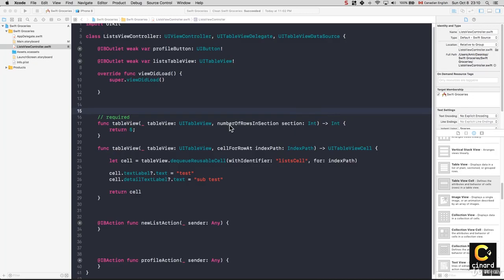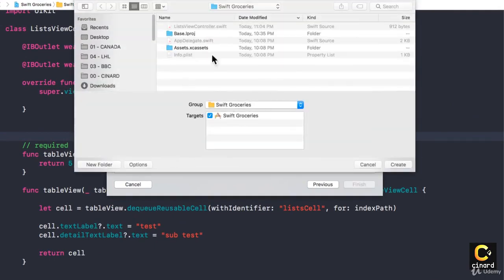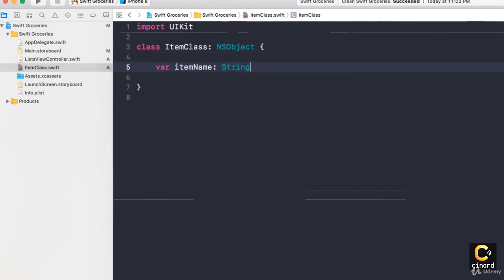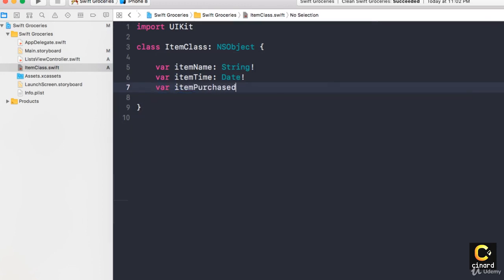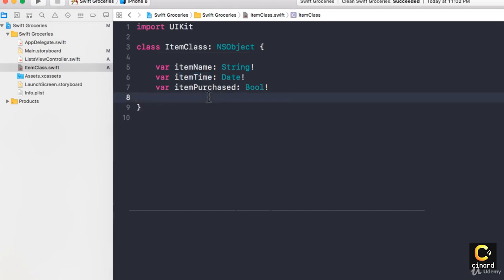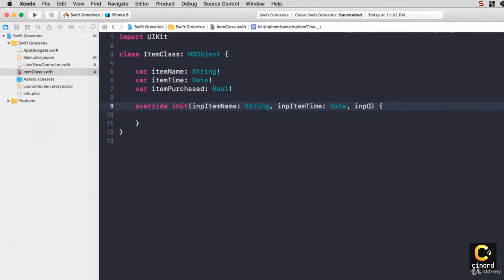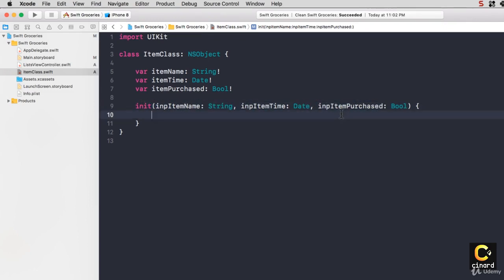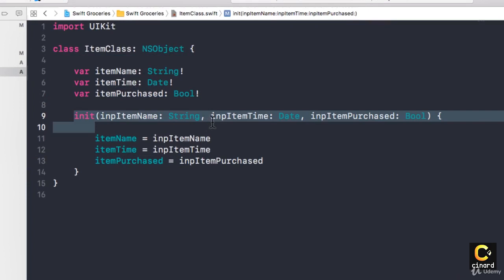iOS with Swift & Firebase : Adding Item Class